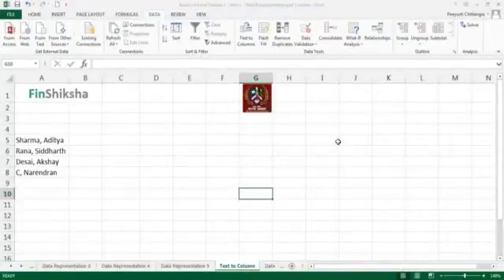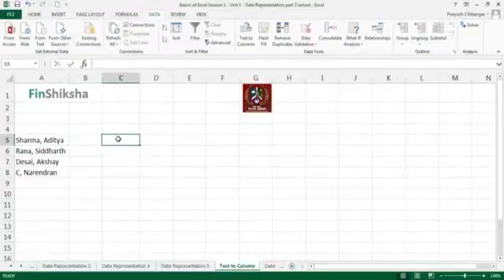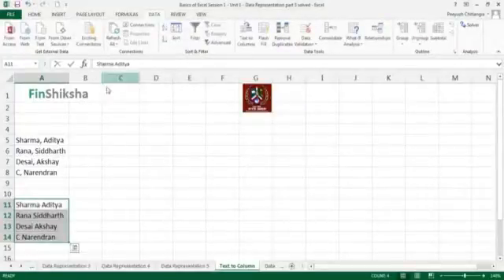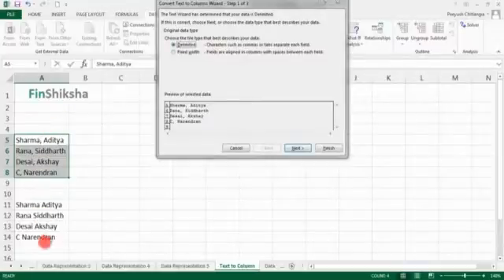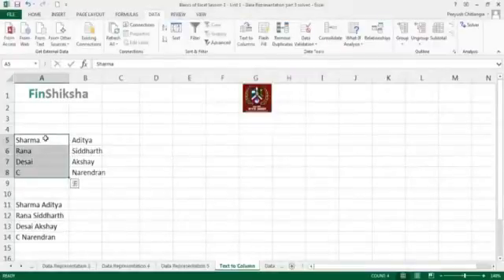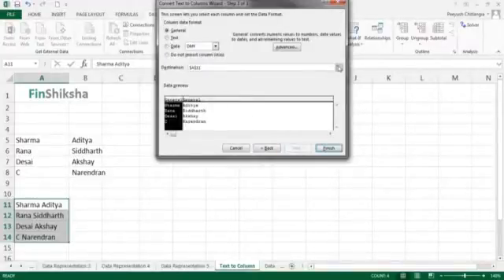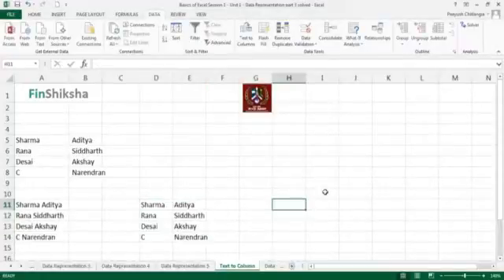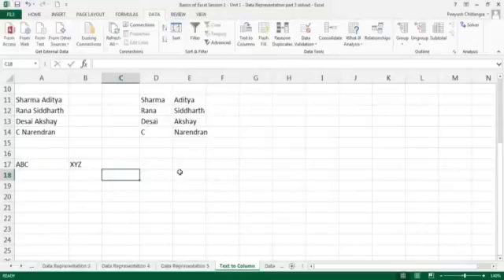Data Representation 4